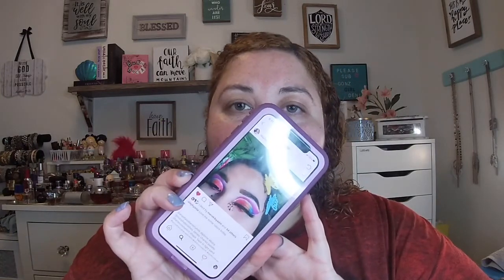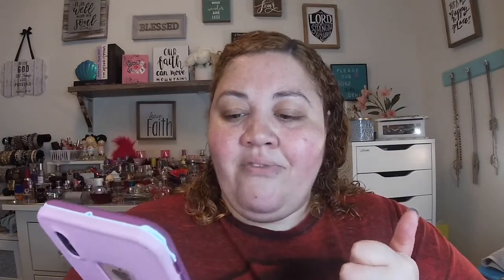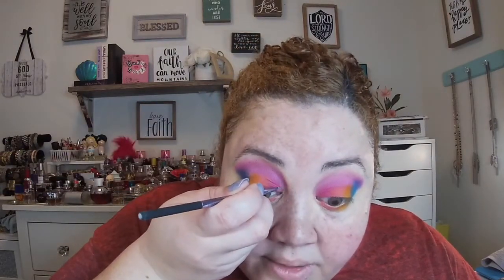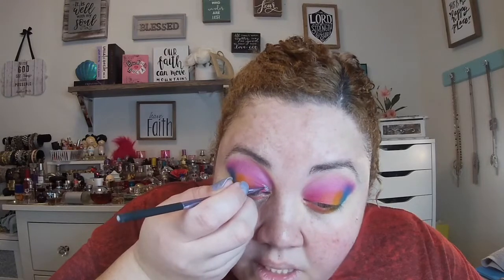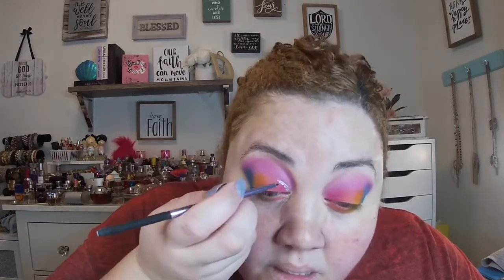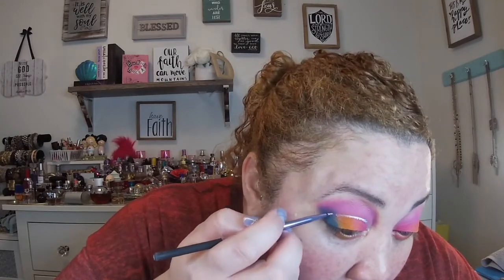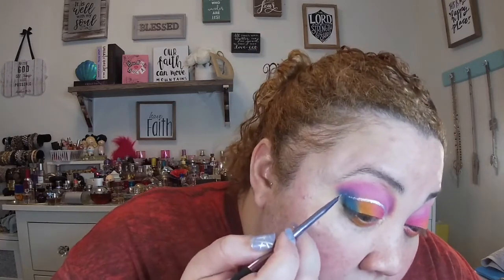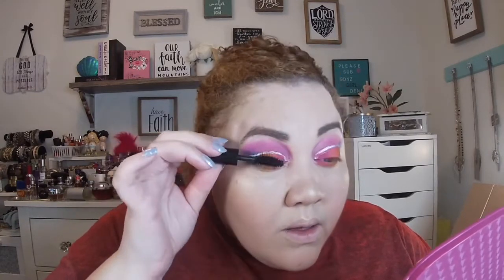NEON RAINBOW EYESHADOW TUTORIAL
Hi GonzFam, today I am duping a look I found on IG using the NYX Ultimate Edit Petite Shadow Palette - Brights for $7

IG inspiration @SlaybyJelai

🎊🎊Get Your Subscription 🎊🎊

📬Send Mail to:
Deni Gonz